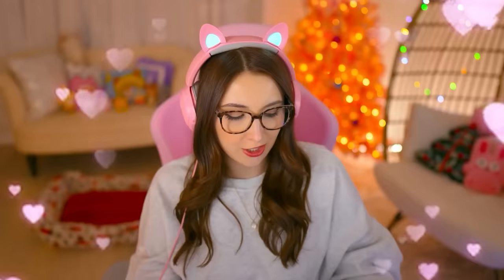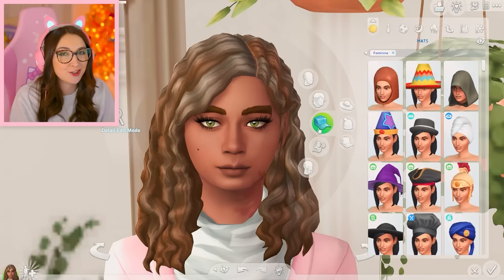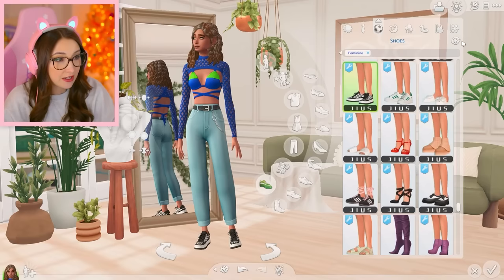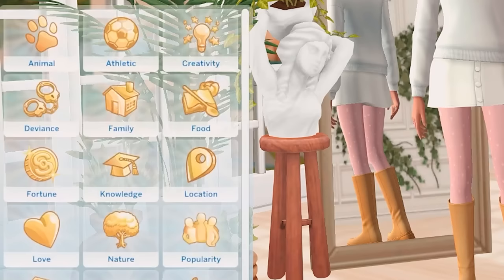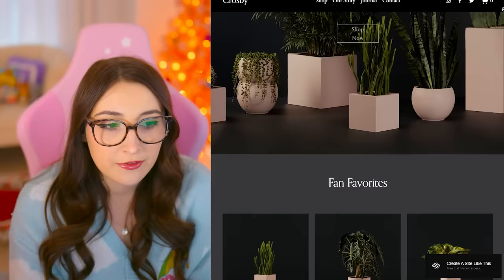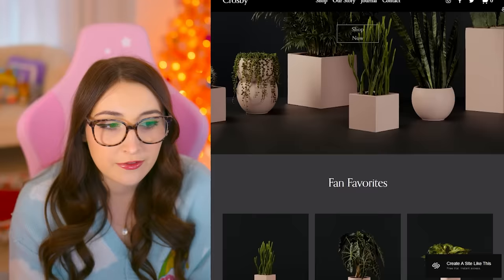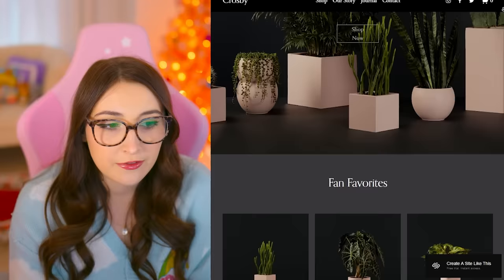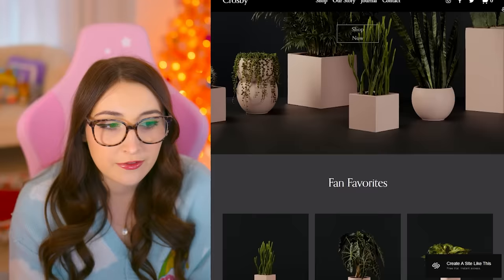I FINALLY WON THE RANDOM GENETICS CHALLENGE IN SIMS 4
(ﾉ◕ヮ◕)ﾉ*:･ﾟ✧